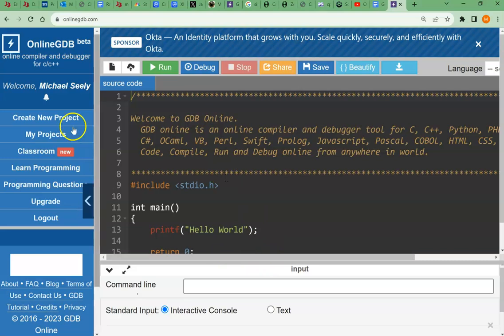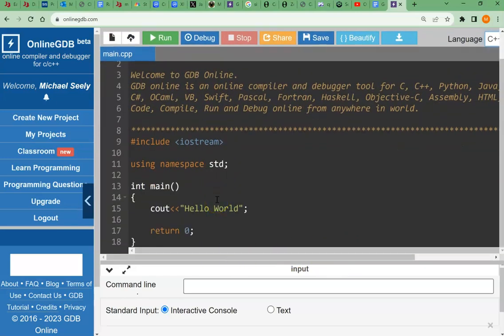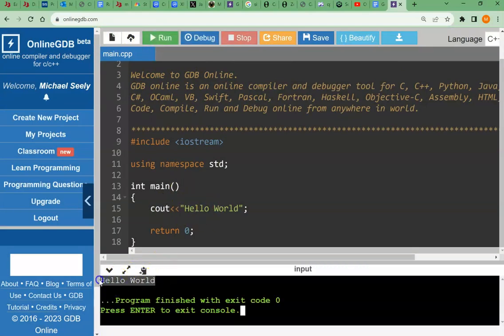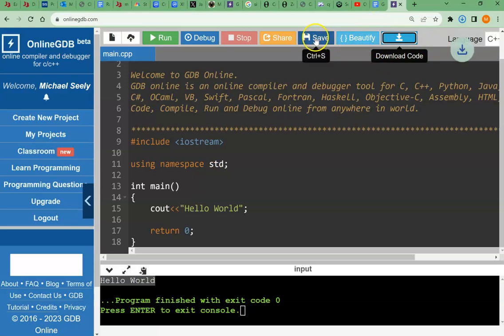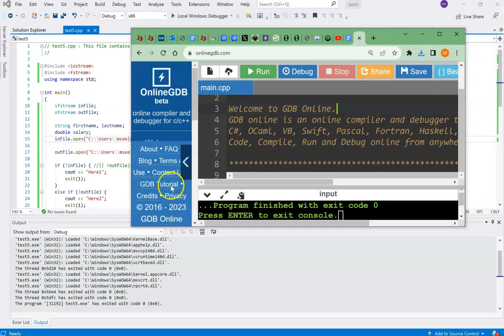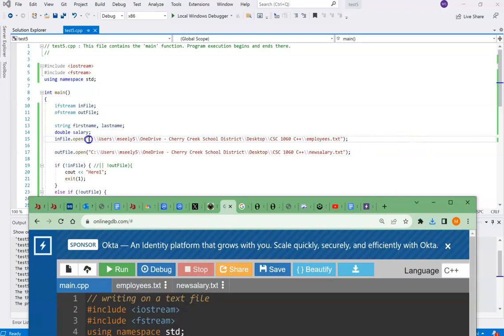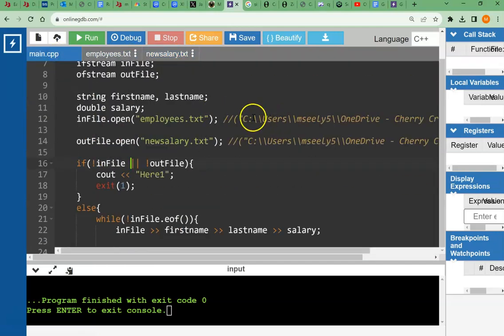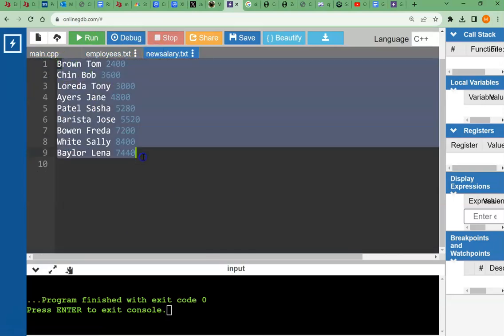Using Onlinegdb com and quick demo of Input and Output Files